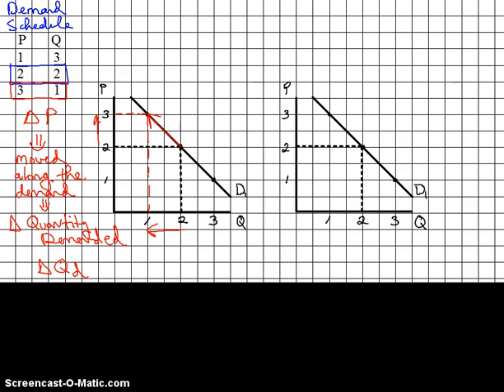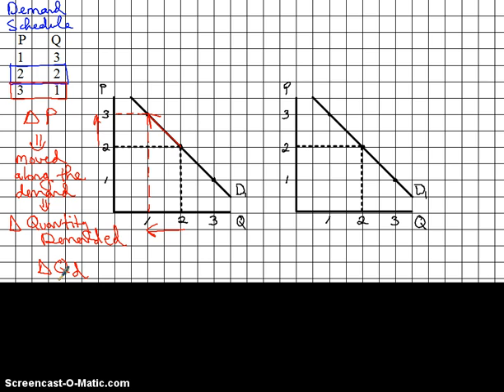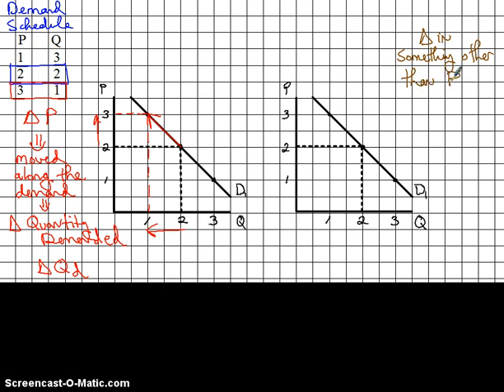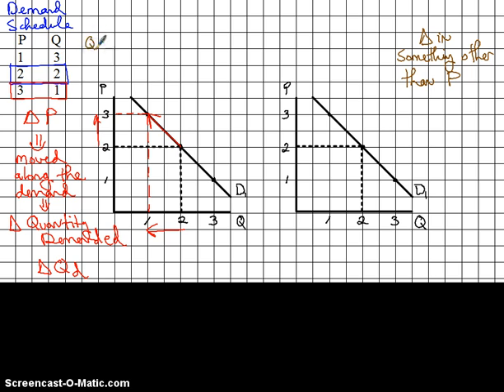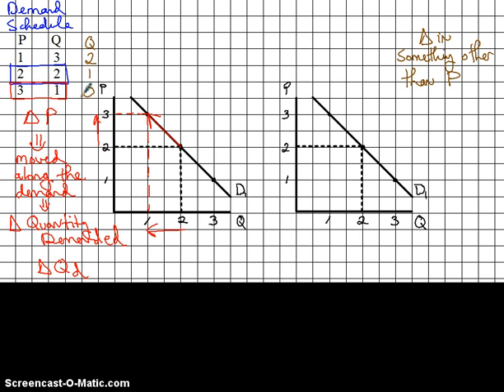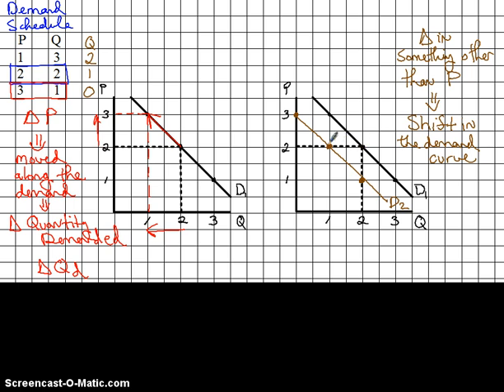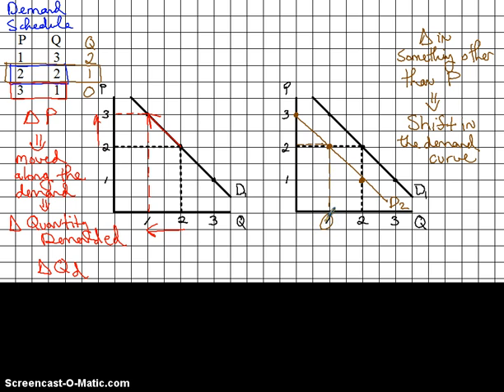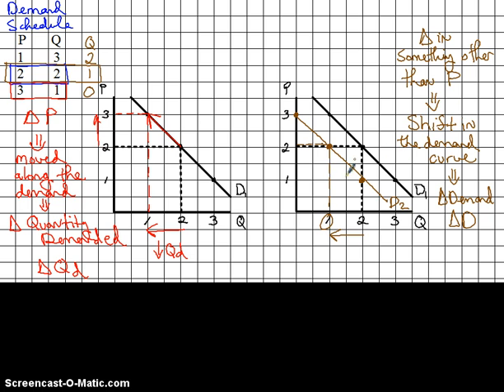Change in Demand